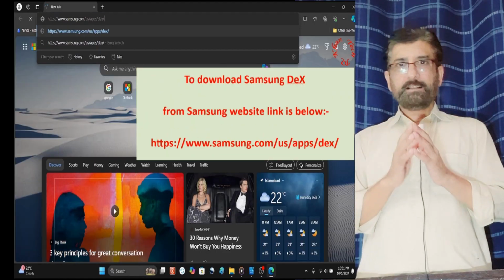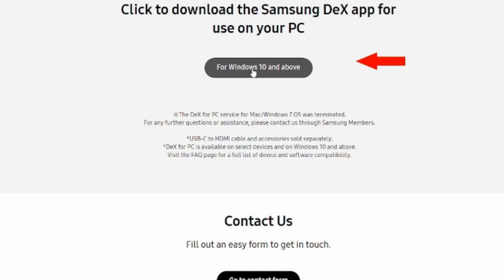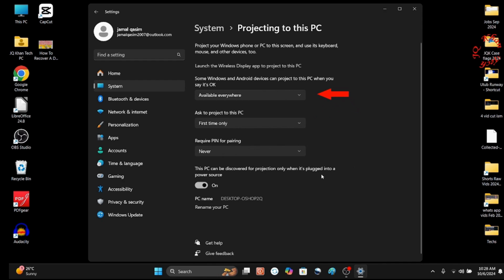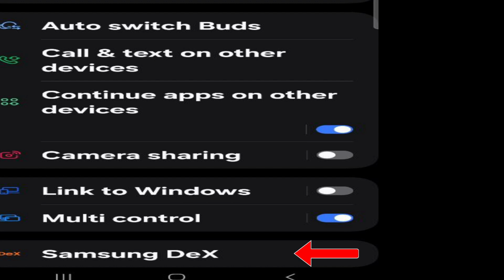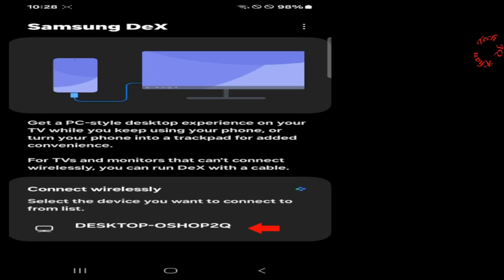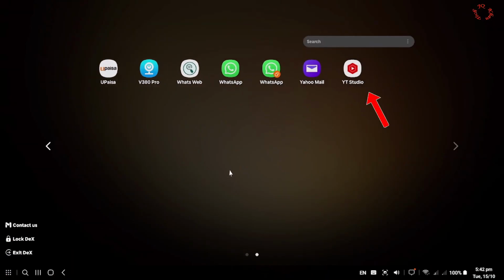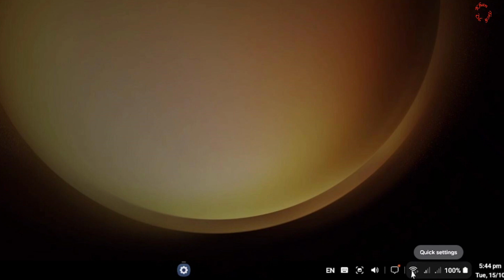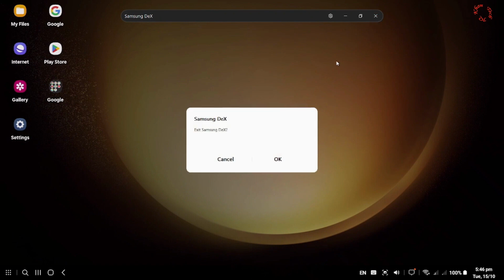How To Connect PC With Mobile Though Samsung DeX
Samsung DeX (Desktop Experience) allows users to transform their Galaxy smartphones or tablets into a desktop-like experience when connected to a larger screen or for a bigger display, use multi-window mode, and even connect peripherals like a mouse and keyboard.
Method to Connect Samsung DeX to Windows 11
Wireless Connection
    1. Ensure Compatibility:
        ◦ Your Samsung phone or tablet should be running Samsung DeX (available on newer Galaxy devices like the Galaxy S21, S22, etc.).
        ◦ Your Windows 11 PC & Samsung should be on the same Wi-Fi network.
    2. Enable Samsung DeX on the Phone:
        ◦ Swipe down to access to Quick Panel on your phone top.
        ◦ Tap the DeX icon to activate it & choose to connect wireless with Windows 11 PC.
    3. On the PC:
        ◦ Download and install the Samsung DeX for PC software.
Web address for deownling the software:
        ◦ Launch the app, and it will detect the nearby DeX-enabled device & click start using Samsung DeX on your Windows 11 PC.

Benefits of Connecting Samsung DeX with Windows 11
    1. Enhanced Multitasking:
        ◦ With DeX, you can run multiple apps in a desktop-like interface. It supports split-screen, resizing of windows etc.
    2. Seamless Productivity:
        ◦ Access Microsoft Office Suite, browser, and other productivity apps (Word, Excel, PowerPoint) in a desktop layout.
    3. Extended Display:
        ◦ Windows 11 and Samsung DeX together allow you to use the phone as a secondary display on larger screen. This extends productivity, as one screen can run mobile apps while the other handles PC tasks.
    4. Wireless Convenience:
        ◦ The wireless connectivity between DeX and Windows 11 ensures no cables, allowing all types of data transfer.
    5. No Need for Additional Hardware:
        ◦ Unlike traditional desktop setups, Samsung DeX requires only your phone and a connection to Windows 11.
    6. Touchscreen Integration:
        ◦ If your phone supports touchscreen or if you're using a tablet, the touch capabilities carry over, letting you use the touchscreen interface on the desktop DeX mode.
    7. Cross-Platform Efficiency:
        ◦ Files, media, and data stored on your phone can be easily transferred without needing external storage.
    8. Mobile Gaming:
        ◦ Enjoy mobile games on a bigger screen, with enhanced controls like a keyboard and mouse is more attractive.
Samsung DeX with Windows 11, you essentially transform your mobile device into a portable workstation or as entertainment hub, making more ease & beauty. Playing games are powerful desktop experience without need a full laptop or desktop computer.